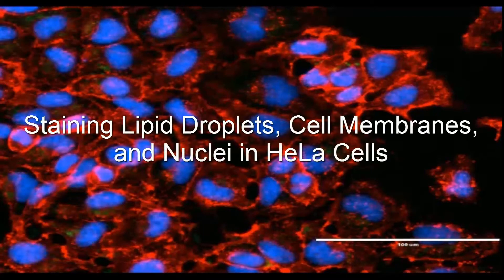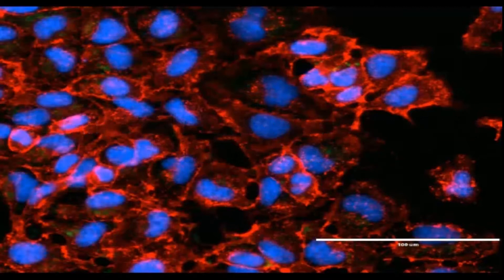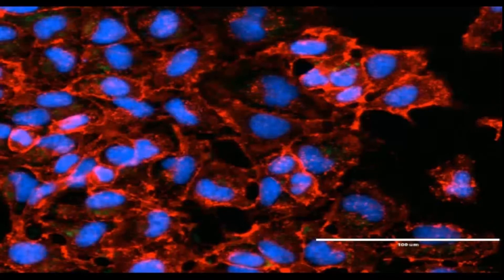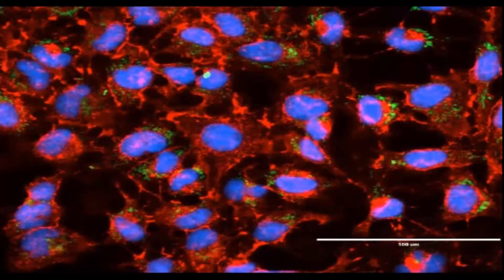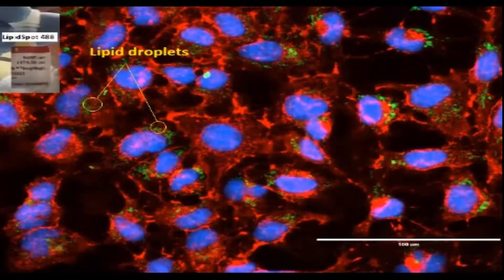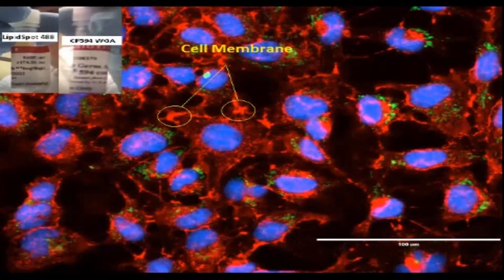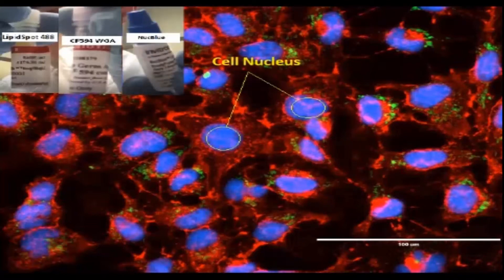Part 3. Lipid Droplet: Staining cells, membranes, and nuclei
“Staining Cell Block” This is the 3rd video in the Lipid Droplet Experiment Protocol. How to use the three stains to stain mammalian cells live for lipid droplets, membranes, and nuclei. This is a part of the Lipid Droplet Experiment Protocol.